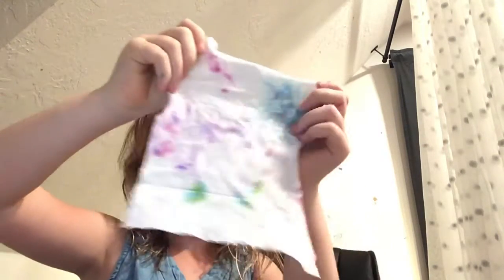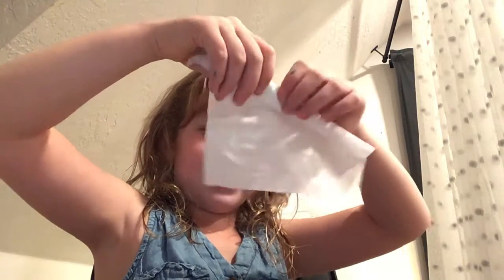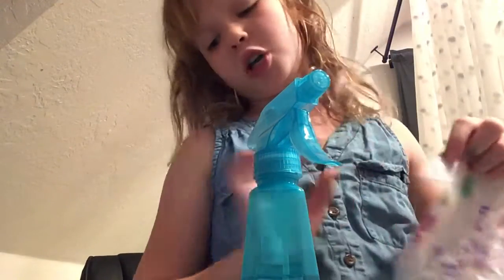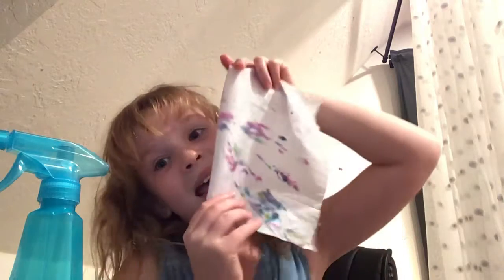￼HowTo tie-dye with markers￼